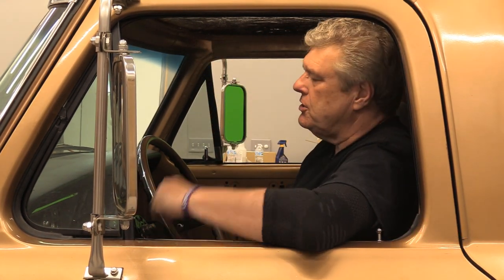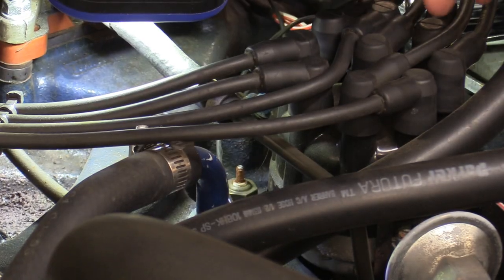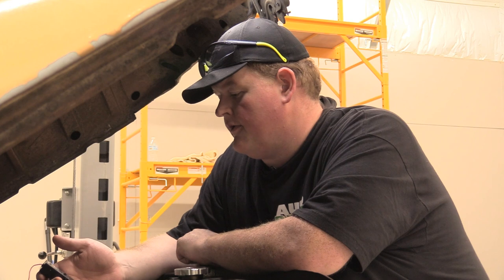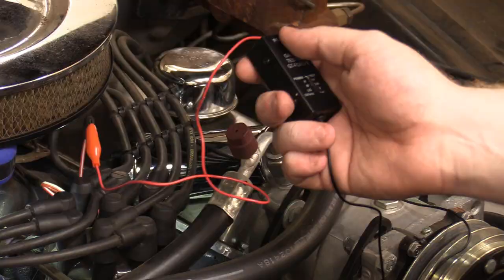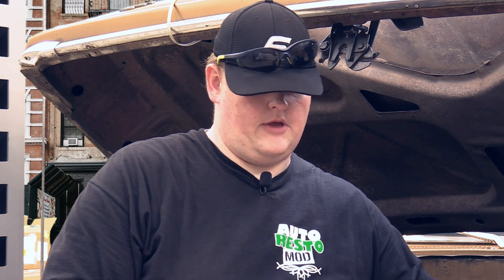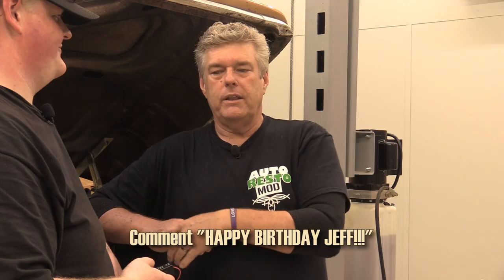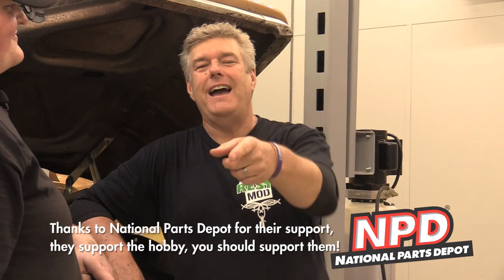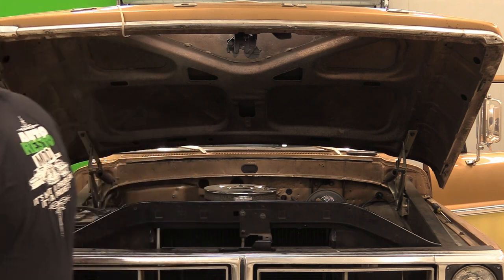Ford Easy Gauge Tester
Test Classic Ford gauges 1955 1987

We use a National Parts Depot Gauge Tester to see if our F100 restoration gauges are functioning correctly. The tool will work on Mustang Galaxie Falcon F100 Comet Torino Montego Maverick

Parts:
Gauge Tester, Ford 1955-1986, 73-10 Ohm Fuel Gauge: 992-3FA